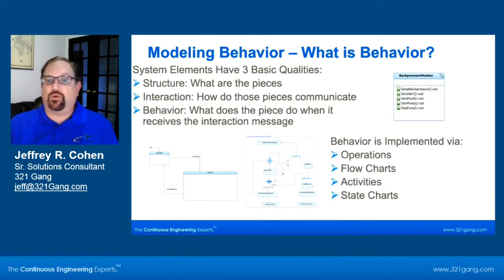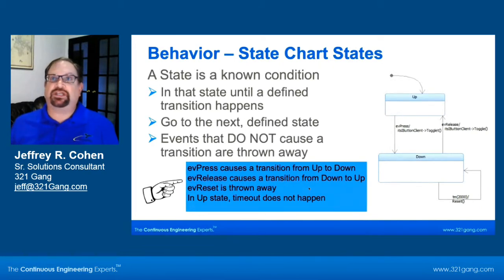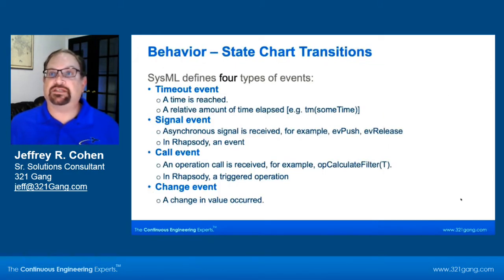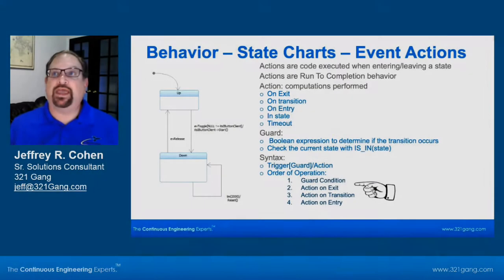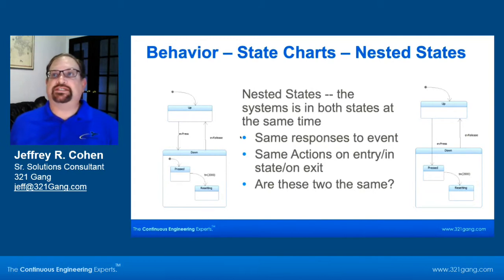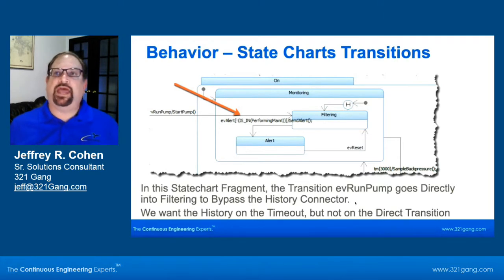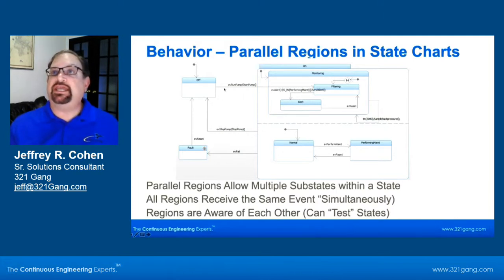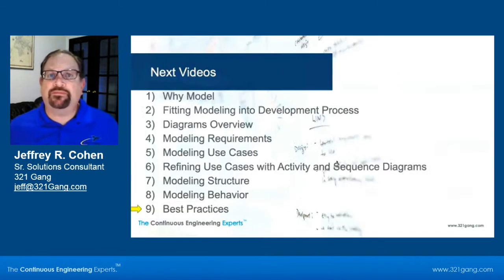Modeling Behavior (Module 8) - Introduction to Rhapsody for Software & Systems Engineers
In this module you will learn about Modeling Behavior and how it is implemented in Operations, Flow Charts, Activities and State Charts.